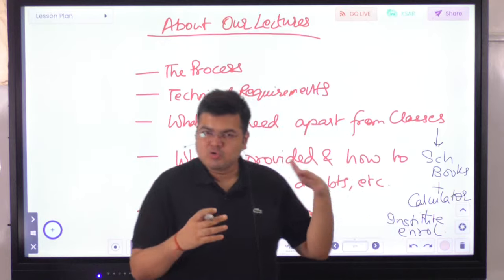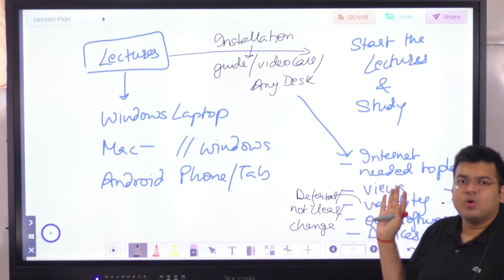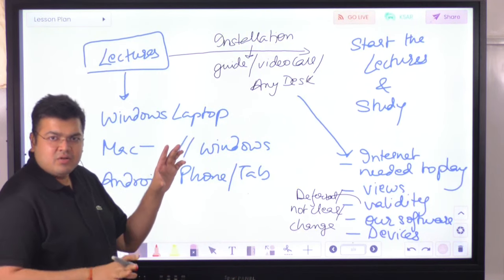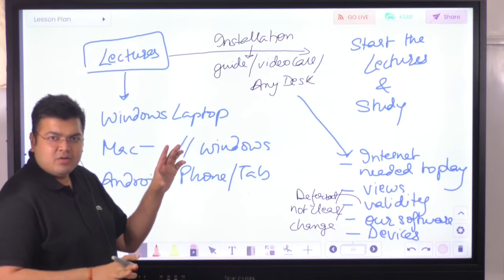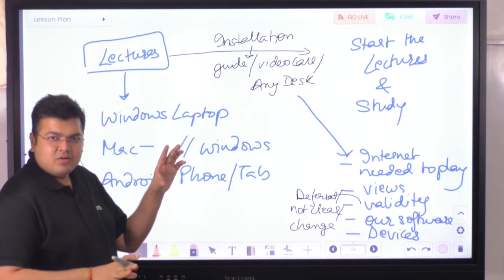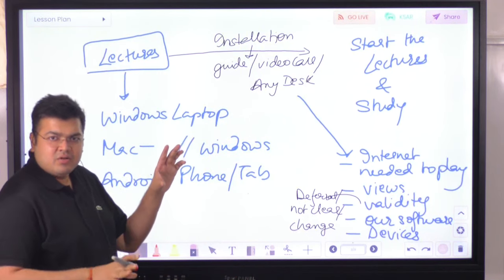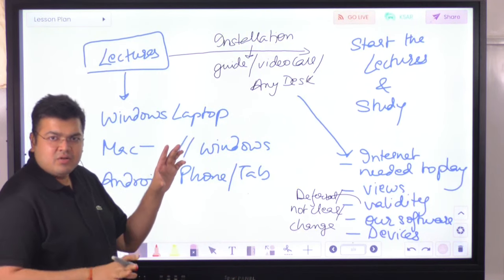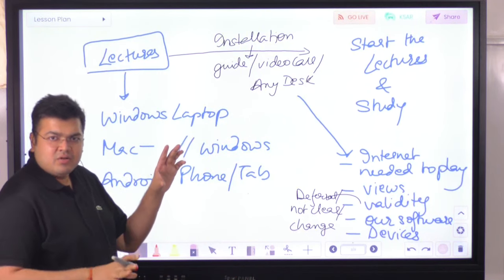About Our Classes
Topics Covered: A brief introduction of our classes, offerings, and everything concerning our classes.

CFA | FRM | SFM | Excel
Live Classes | Videos Available Globally
Chapters:-
Introduction 00:00
Watch the first class playlist and chapter lecture from YouTube 1:10
Registration link 1:32
Access to content and student materials 2:02
Lectures -Tech. aspect 4:03
Role of the internet 9:27
Pendrive - Lectures 12:19
Class lectures 16:15
Practice/Revision/Formula  lectures 21:12
Practice books 22:44
Doubts 28:10
Monthly updates 32:26
Mentoring 33:41
Guidance 35:36
Application 36:27
Access to app 38:10
Support and assistance 40:23

& we shall get back to you.

And check our other videos on Finance (CFA, FRM, SFM), Resume making, Career options, etc.